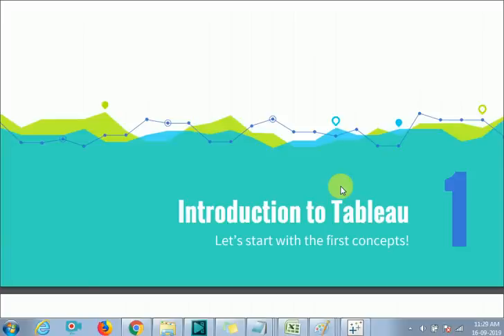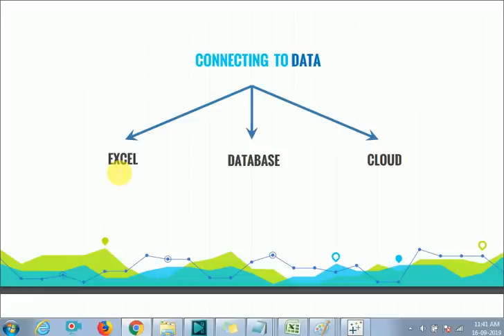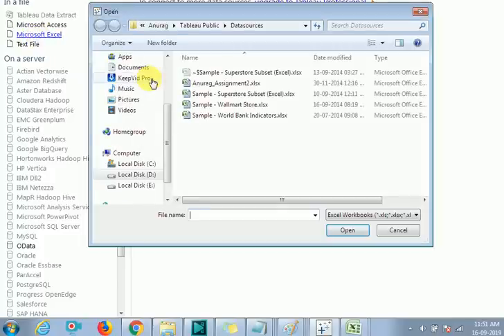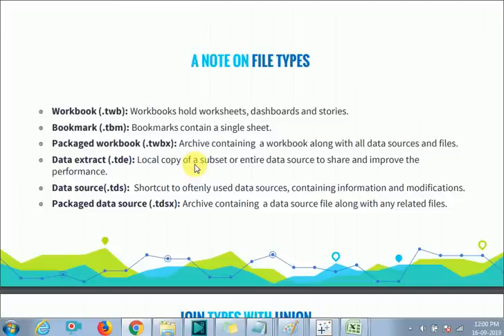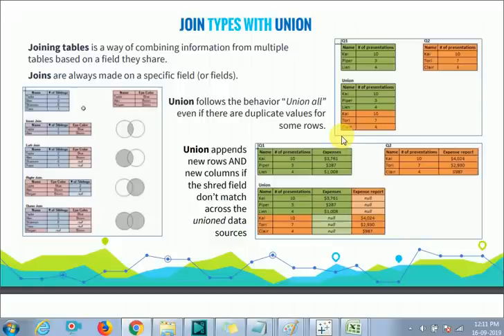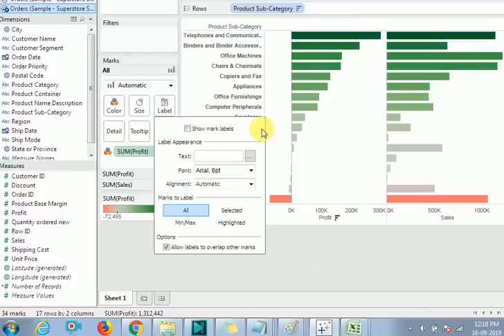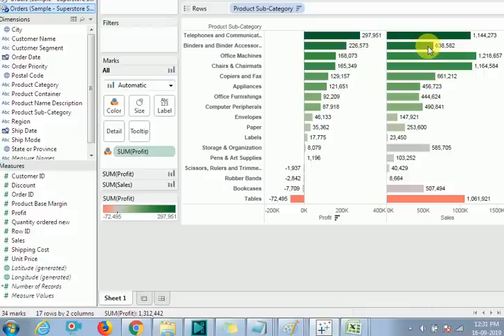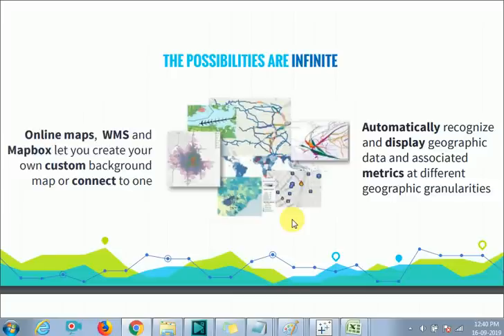Training for Beginners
This Tableau Training video will help you understand and learn Tableau in detail. This Tableau Tutorial is ideal for beginners who want to master up their Tableau concepts.

Tableau has become a primary data visualization tool that helps people quickly understand data. It also makes it easier to communicate data-based information to non-data people such as those on the business side. The usefulness and popularity of Tableau make it a necessary skill for anyone working with data, whether that’s someone who only needs a basic knowledge.